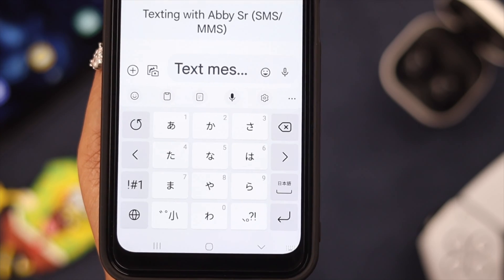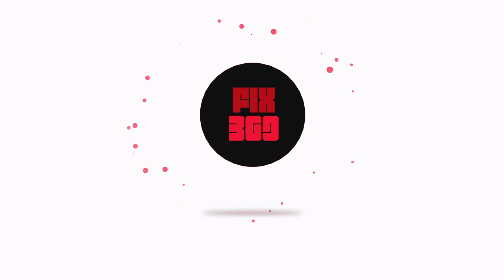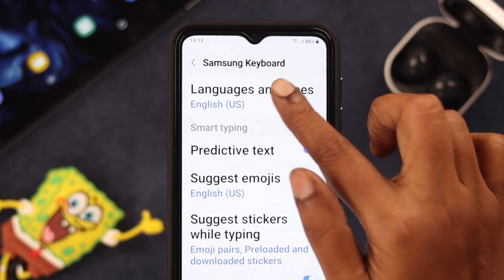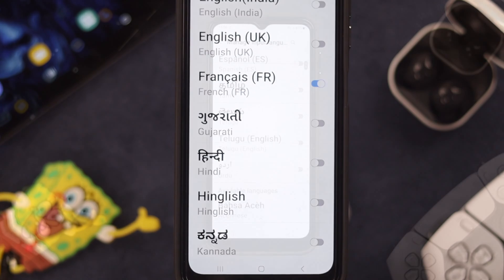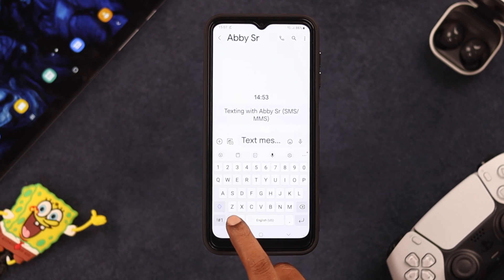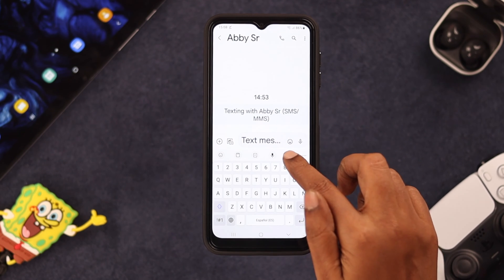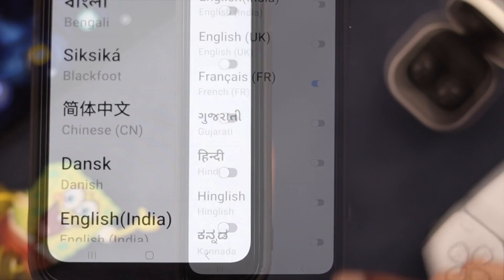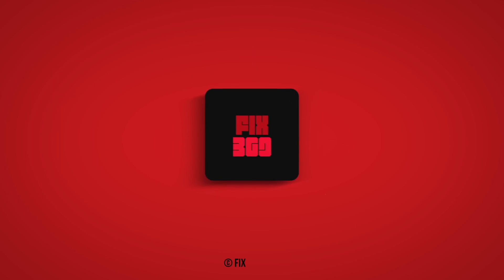Samsung A14 5G How to Change Keyboard Language!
Do you want to change the keyboard Language of your Samsung Galaxy A series phones to Spanish/French/German/Japanese/Hindi etc.? In this video, we will show you the step-by-step process to Add and also remove a Language from the keyboard on Samsung Galaxy A14 5G, A54 5G, A34 5G, A21s, A31, A41, A51, A71, or any other Galaxy A series Phones effortlessly.

We will also show you how you can easily switch between languages on your Galaxy A series phones.

0:00 Samsung A series Keyboard Language
0:17 Change Keyboard Language
1:10 Add/Remove Keyboard Language